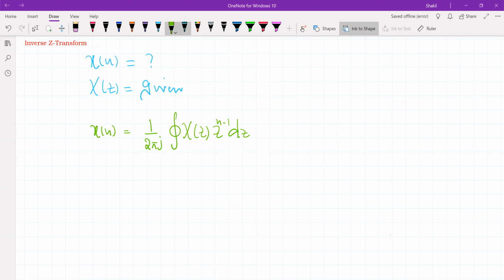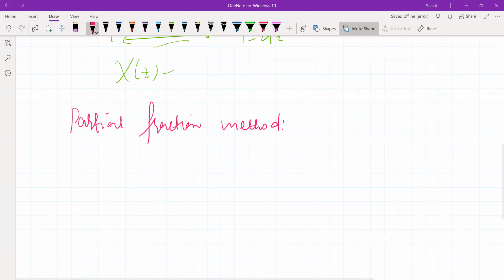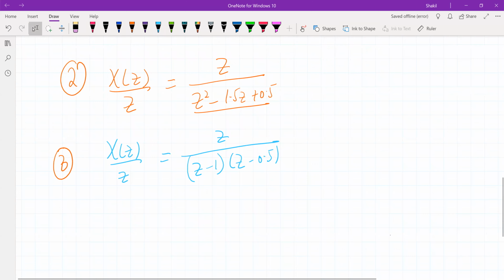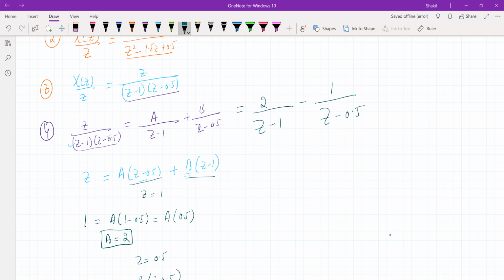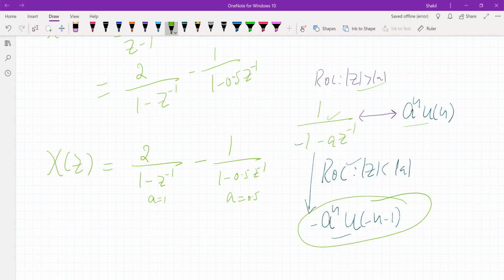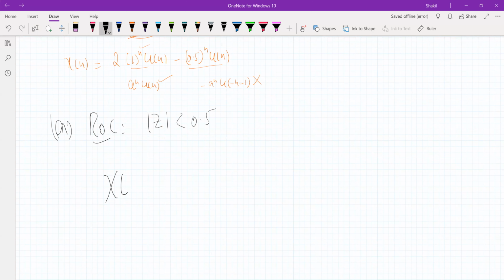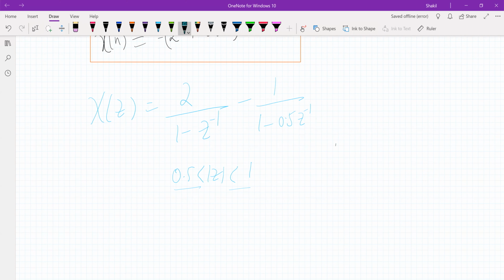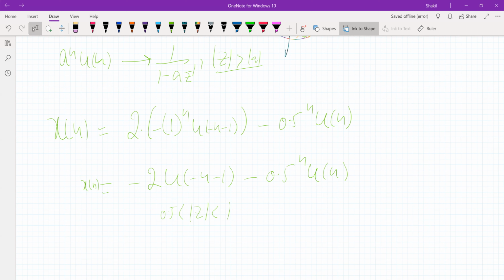lec.-10d Inverse Z Tranfrom